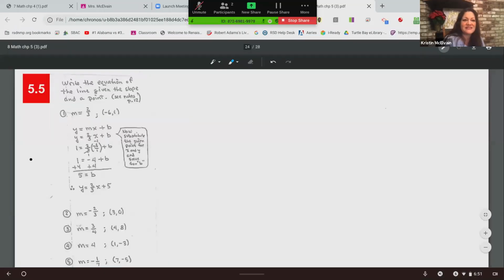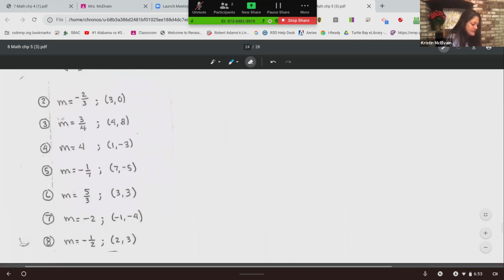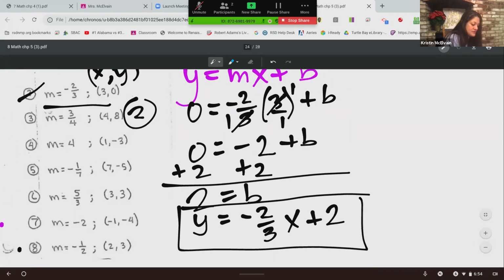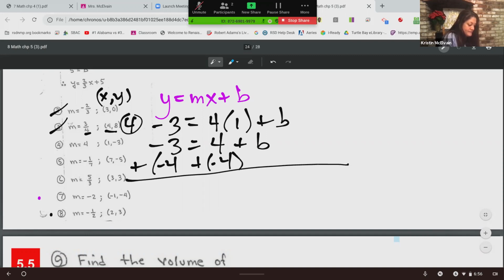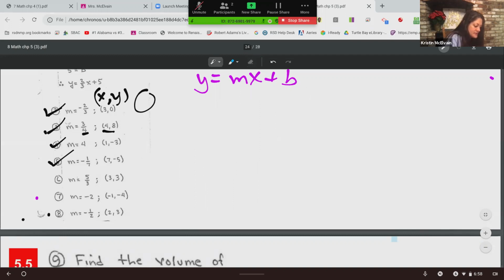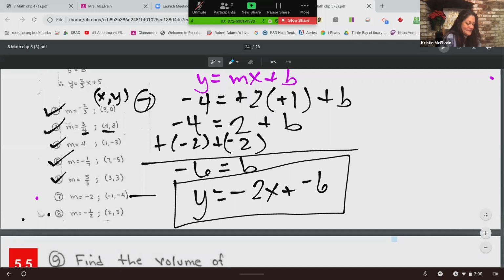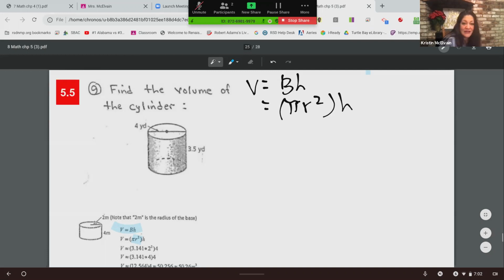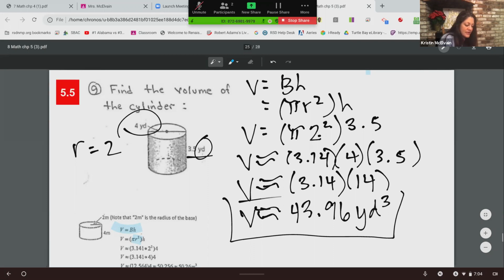8 Math 5.5 HW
8th grade Math 5.5 HW (Write a slope-Intercept equation when given slope and a point)